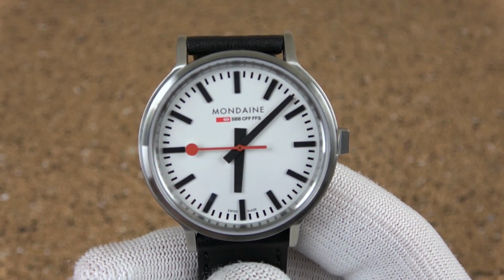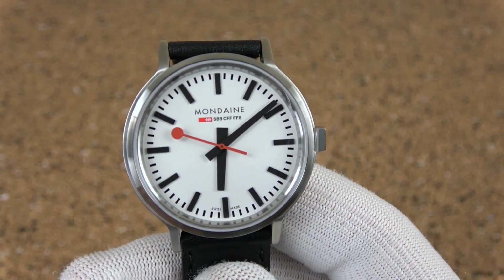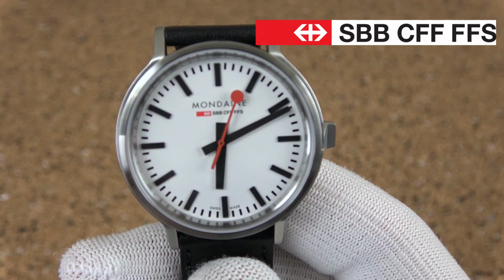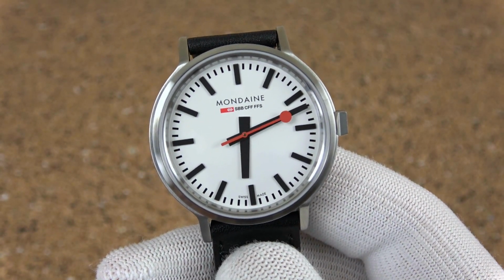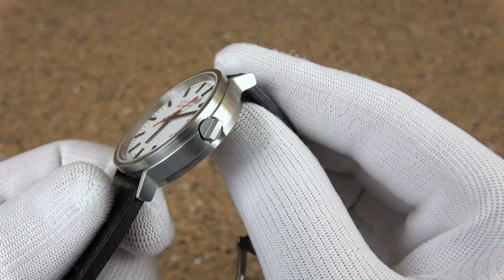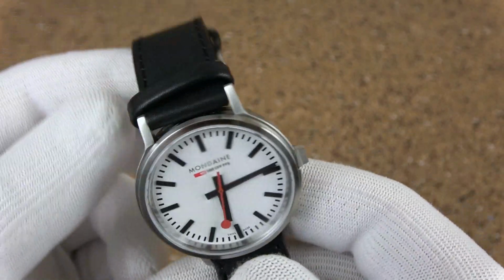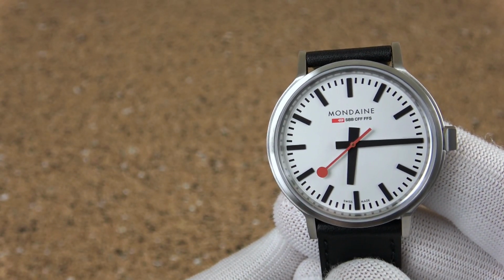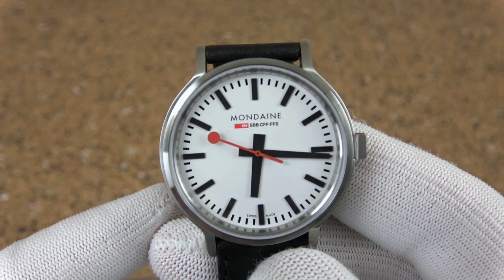Mondaine Stop2go: More Than a Funky Movement?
I take a look at the Mondaine Stop2go, its variants, and explain what I've come to love about it beyond it's trick movement.